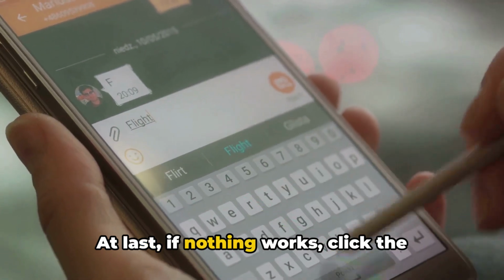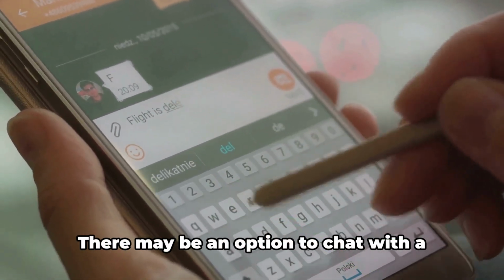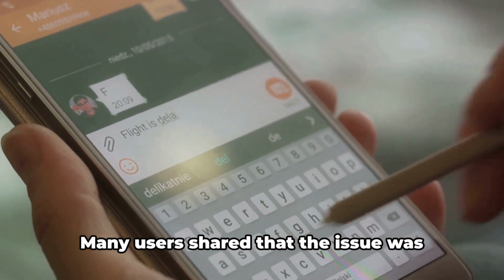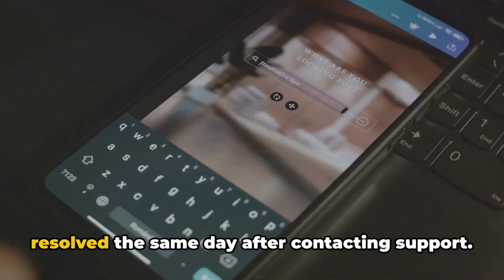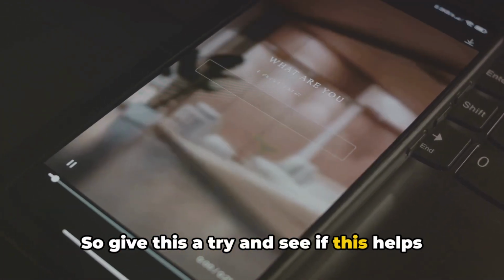How To Fix Google Play Error Code OR-HDT-16?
Struggling with the Google Play Error Code OR-HDT-16? You're not alone! In this video, we provide a step-by-step guide on how to fix this frustrating issue. Based on user experiences and our in-depth research, we'll walk you through the most effective solutions to get your Google Play Store back up and running. Don't let this pesky error keep you from enjoying your favorite apps!

OUTLINE:

00:00:00 Untitled Chapter
00:00:09 Understanding Google Play Error Code OR-HDT-16
00:00:52 Troubleshooting Steps for Google Play Error Code OR-HDT-16
00:01:39 Further Steps for Resolving Google Play Error Code OR-HDT-16
00:01:59 Untitled Chapter